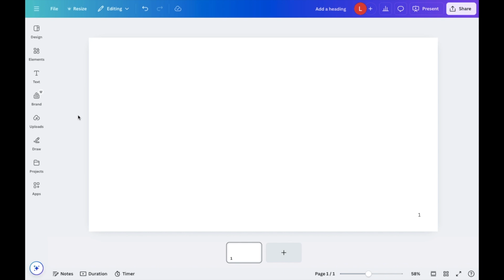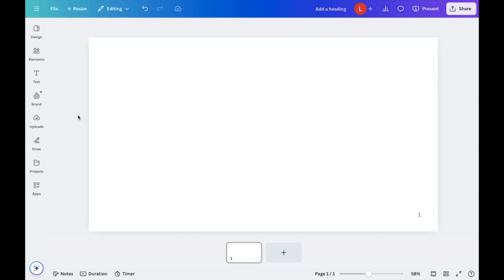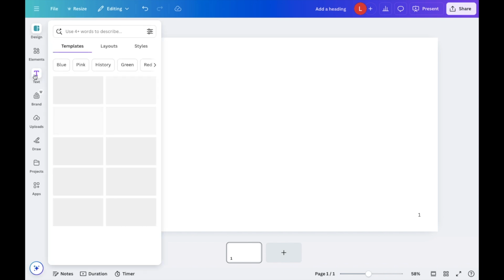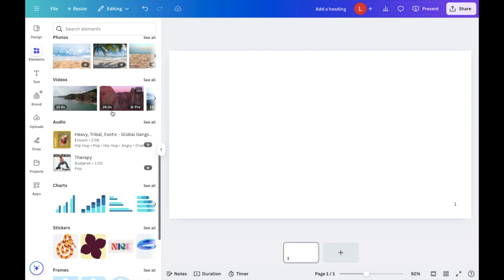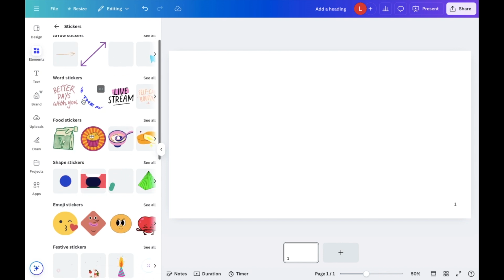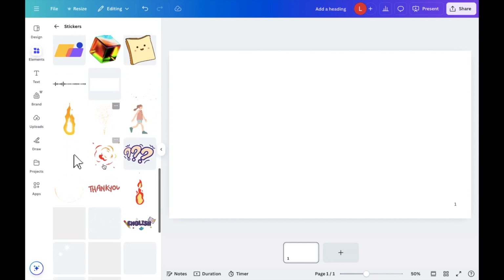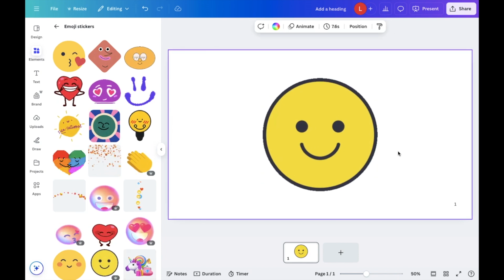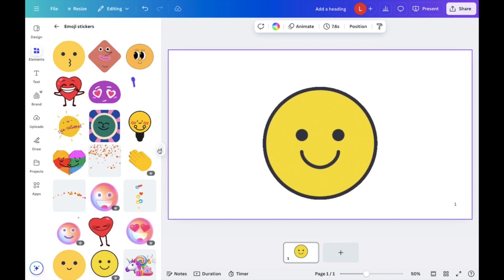How To Add Stickers On Canva (Desktop) | Step By Step Guide - Canva Tutorial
Learn how to add stickers on Canva (Desktop) with this step-by-step guide. This tutorial walks you through searching, inserting, and customizing stickers to enhance your designs. Whether you're creating social media posts, presentations, or marketing materials, this guide ensures you can easily add animated or static stickers to make your Canva projects more engaging and visually appealing.

How to add stickers on Canva desktop step by step, Best way to insert and customize stickers in Canva, Complete guide to using animated stickers in Canva, Step-by-step tutorial for adding fun graphics in Canva, Canva tips for enhancing designs with stickers and elements